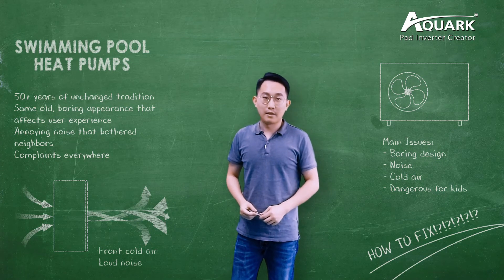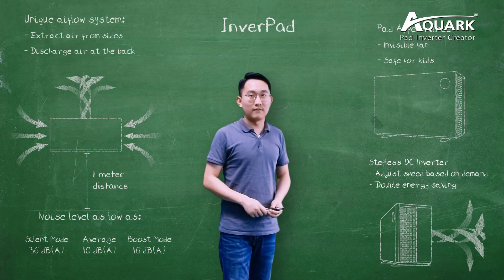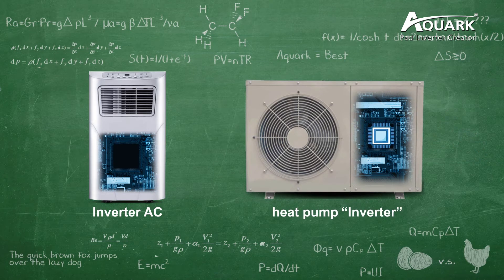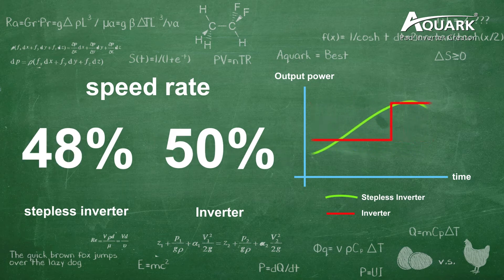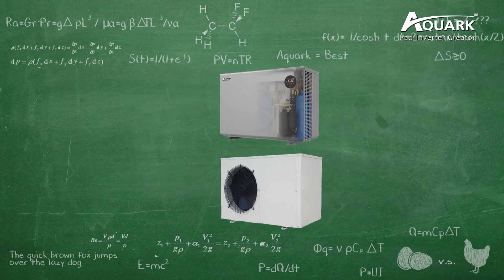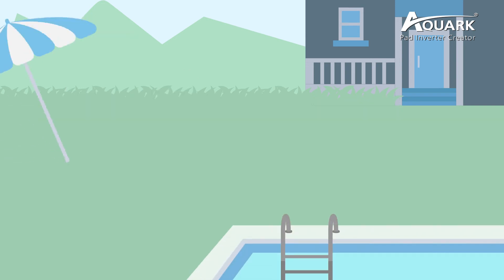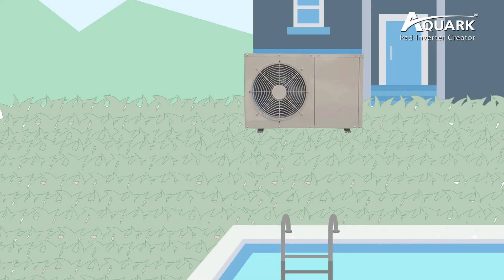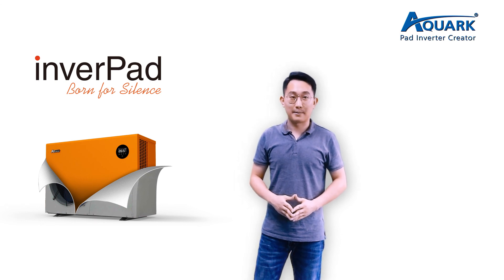What's InverPad technology? – The world leading inverter pool heat pump technology!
What's the world leading inverter pool heat pump technology InverPad? What’s beneficial for users with the InverPad technology?
Let Mr. Jose tell you more.

*Patent backward air flow technology: 0 noise & wind disturb in front of machine.
* Stepless-DC-Inverter technology: saving double energy bill.
*Unique Pad design: invisible fan, visible silence & safety.